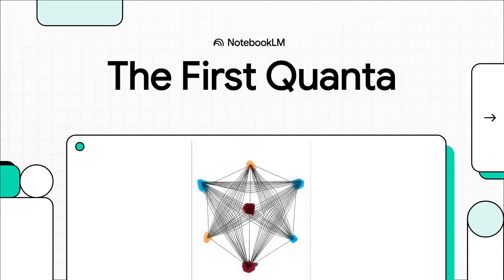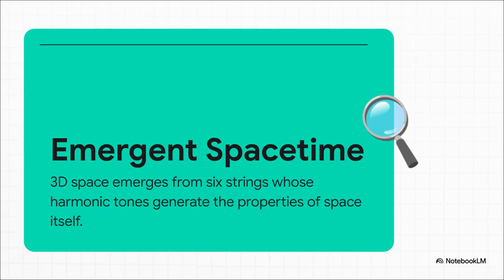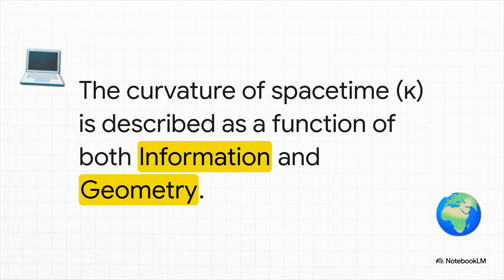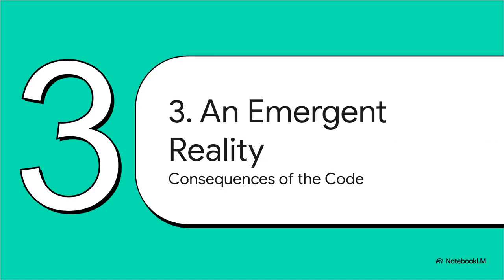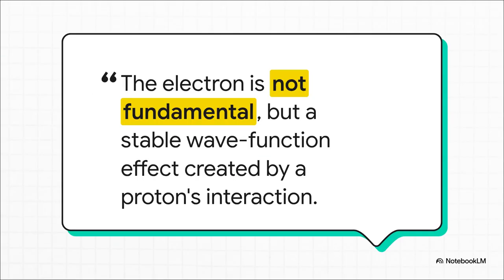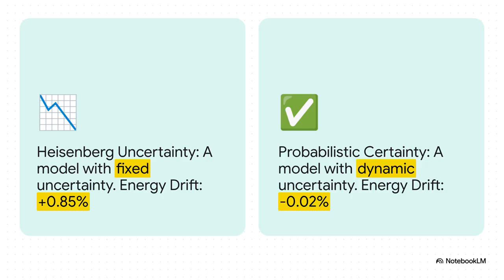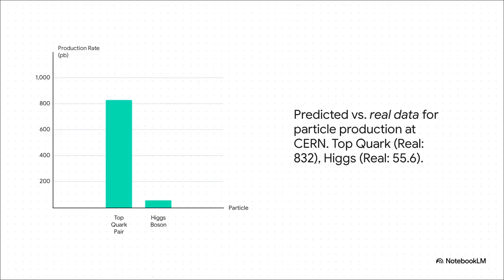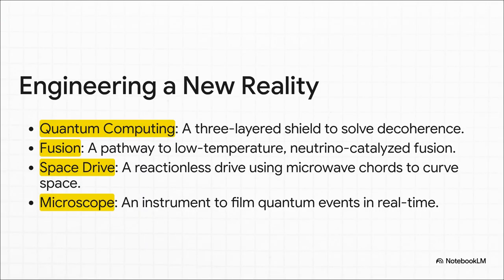The First Quanta Theory.